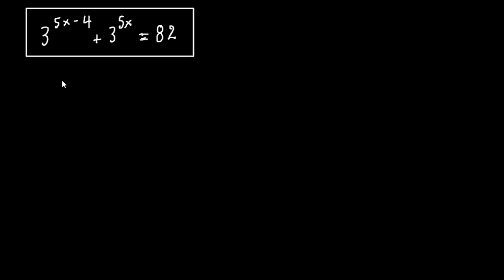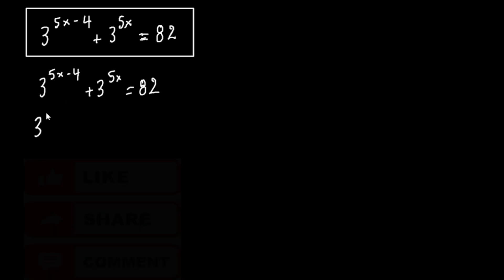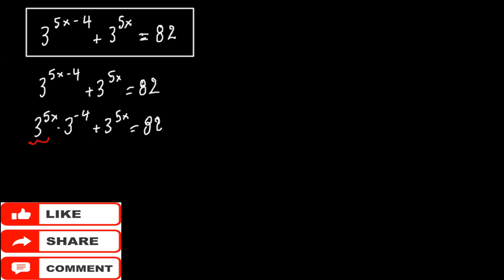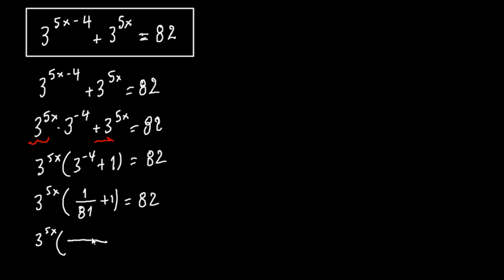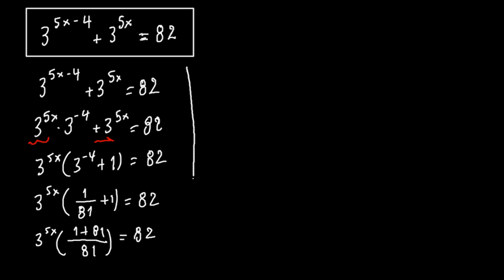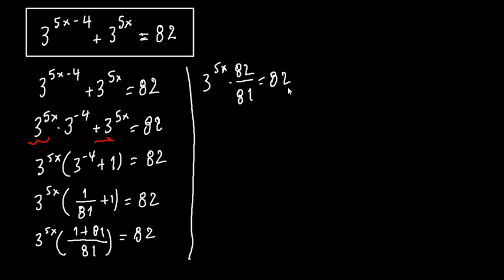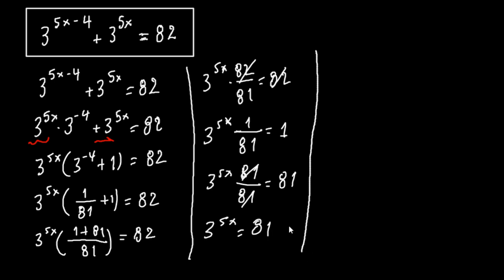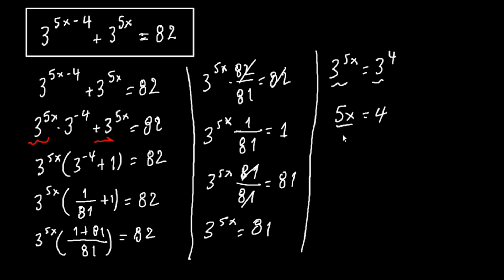You should try to solve THIS! - Mathsomniac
In this video we will try to solve an exponential euation. We need to notice the factors, to help us solve it easily.